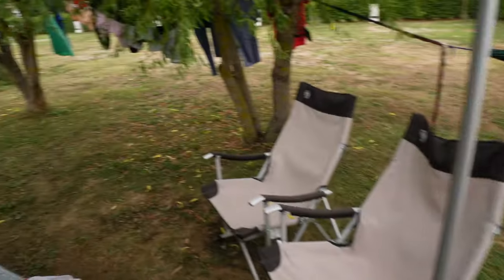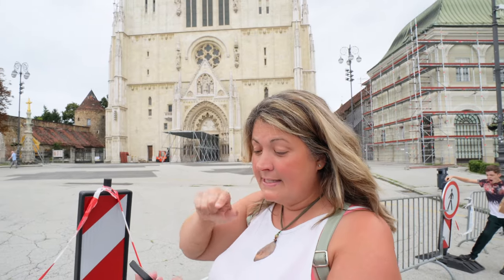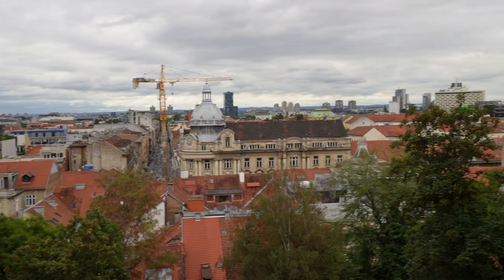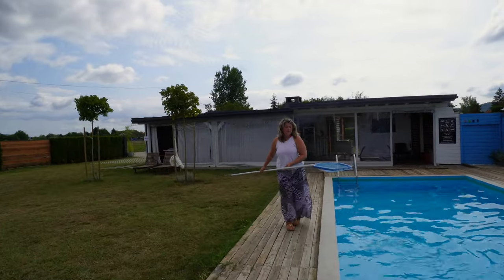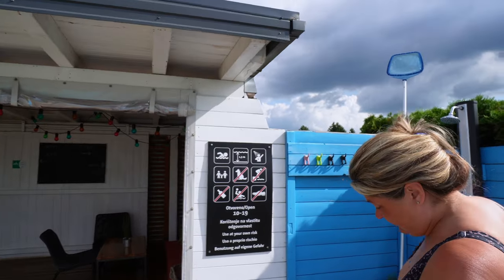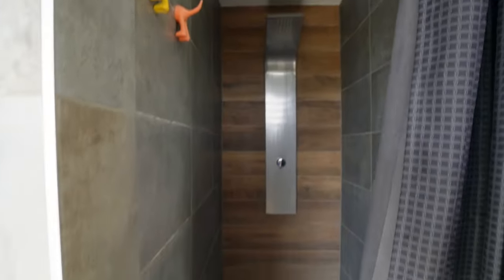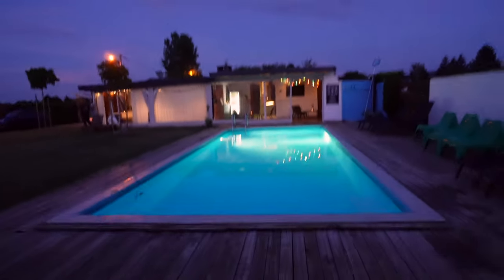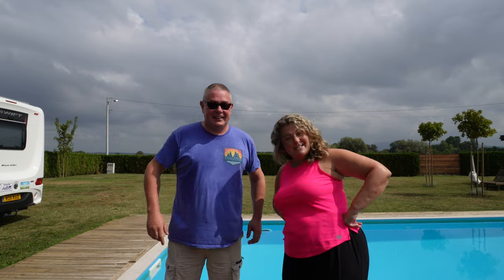CROATIA’S HIDDEN GEM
Join us as we take a look around Zagreb without the kids and we head back to one of our favourite campsites in Croatia, Camp Vugec Plac